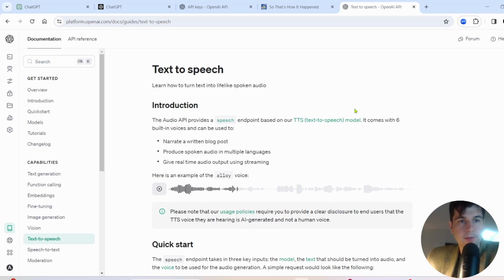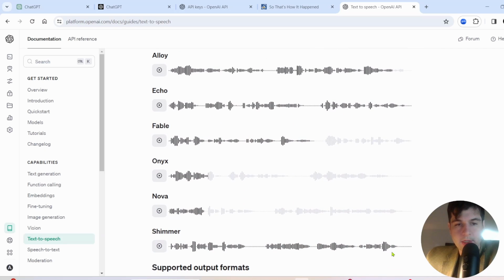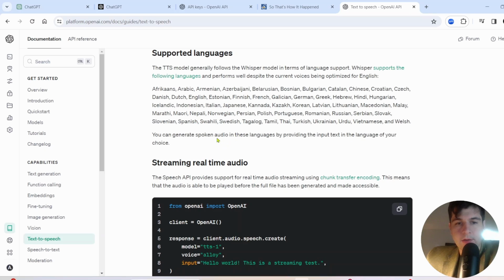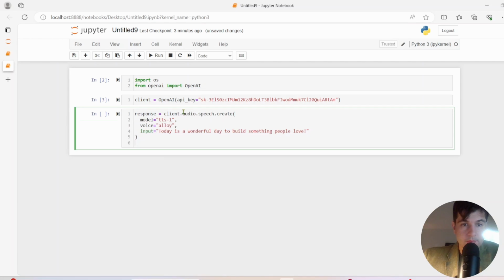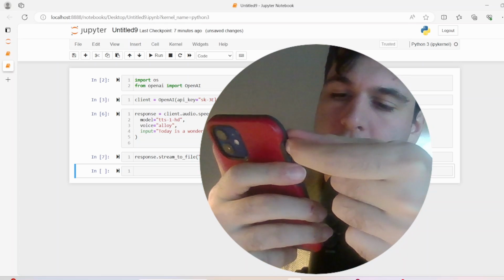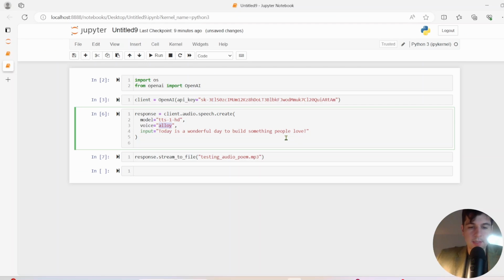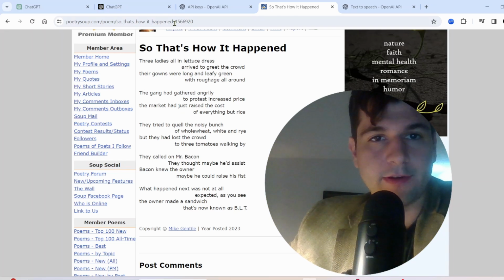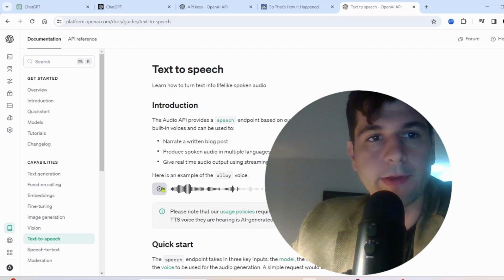OpenAi Text To Speech TTS | Python Quick Start Tutorial, 5 Min Setup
The ultimate 5-minute Quick Start Tutorial on OpenAI Text To Speech (TTS) in Python!

OpenAI TTS, In this tutorial we go over how to setup Text To Speech using python. I demo various voices and go over the documentation. My experience with OpenAI TTS is that it isn't as good as elevenlabs or other options but is a great option to allow you to build with just the openai API key.

0:00 OpenAITTS  Documentation Review
1:20 Python Implementation
2:45 Poetry